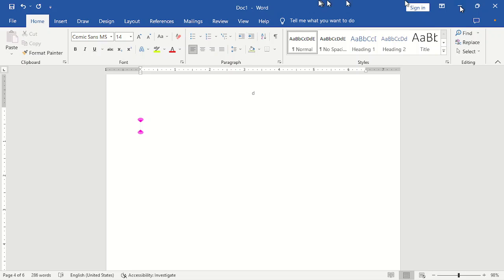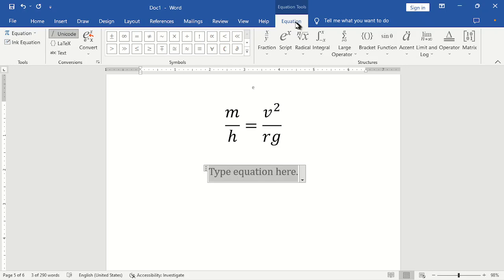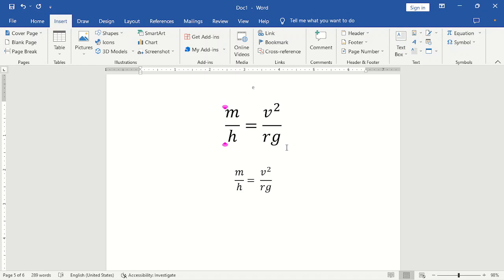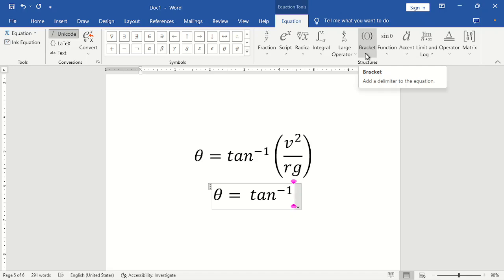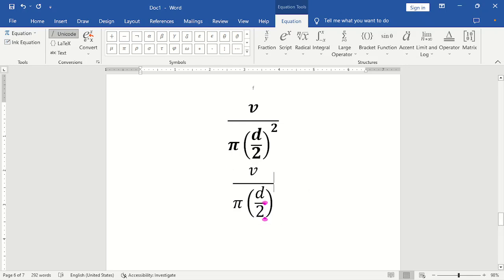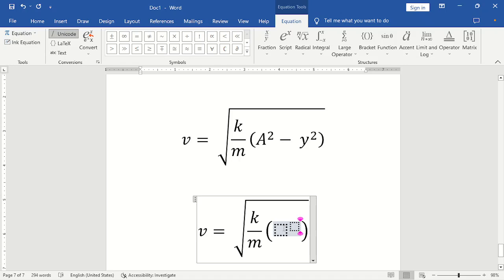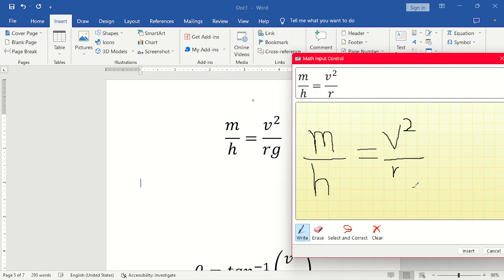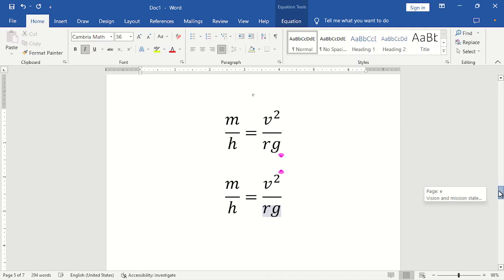Learn how to type equations and Mathematical formula in MS Word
In this video you will learn how to type Mathematical formula and work with equations in Microsoft office Word like a professional.